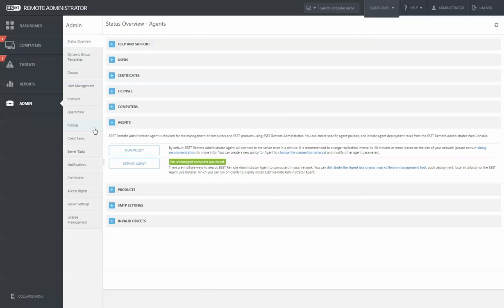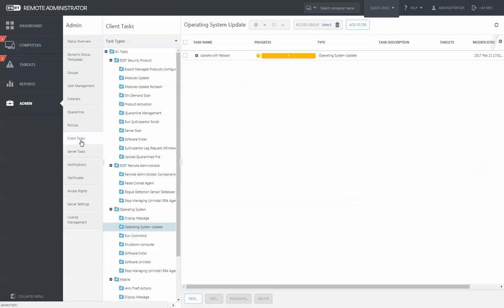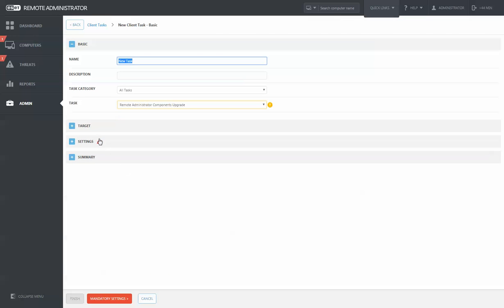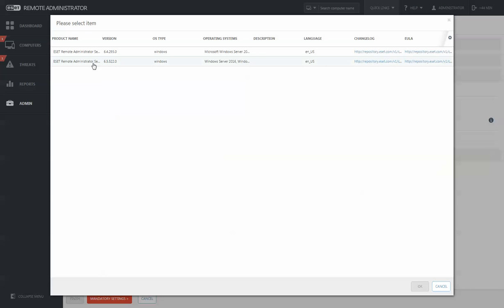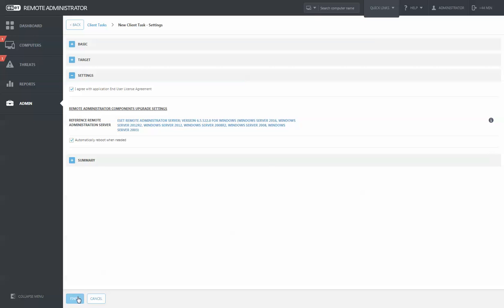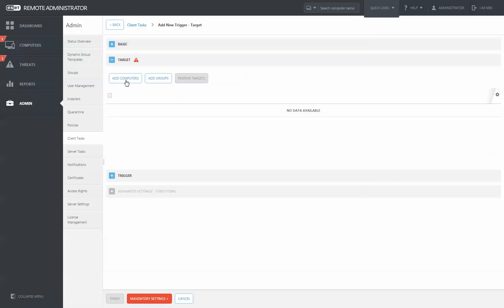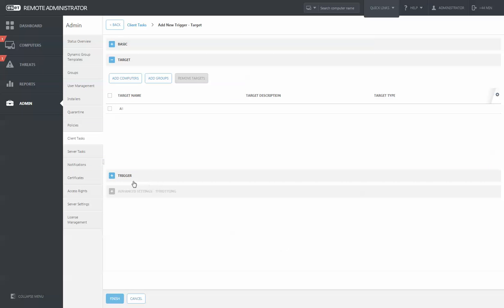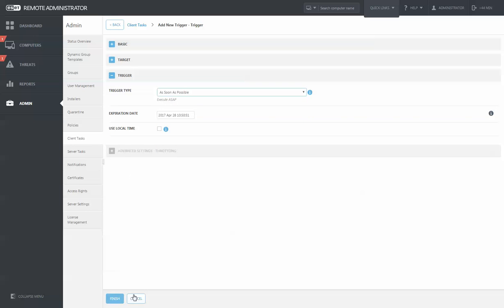How to upgrade ESET Remote Administrator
Upgrading the ESET remote administrator server to the newest version is as simple as running a task in the management server.